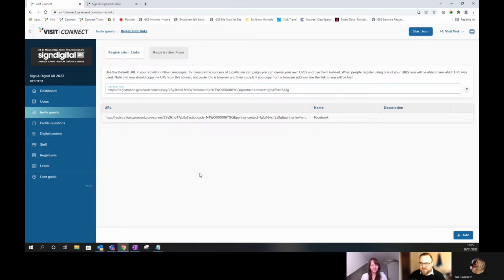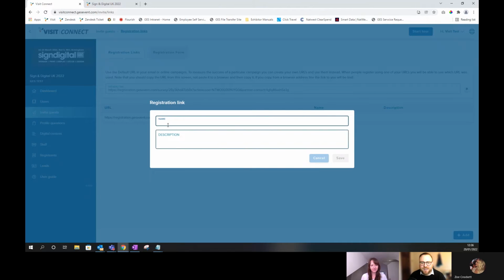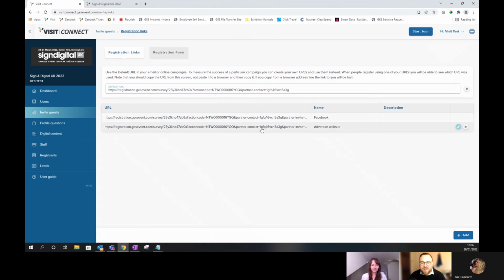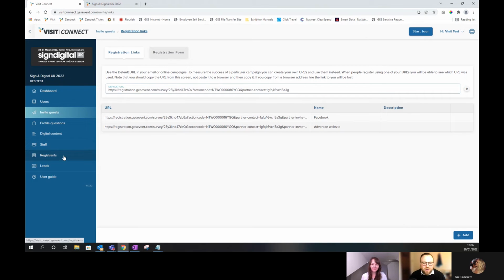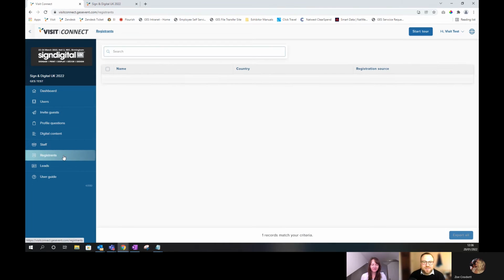How to create invite URLs to invite clients and prospects on GES VISIT Connect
How to create invite URLs to invite clients and prospects